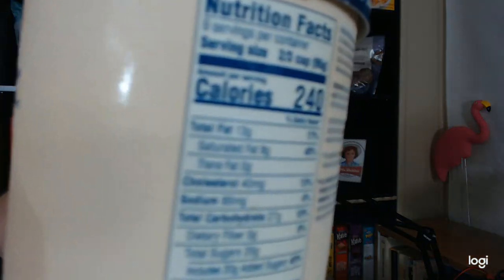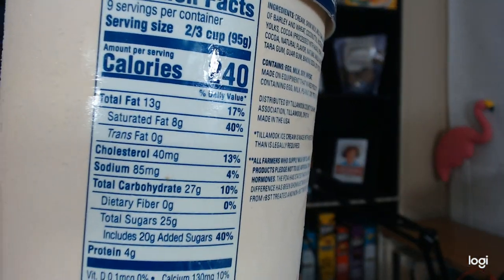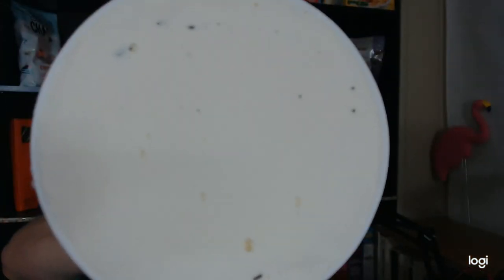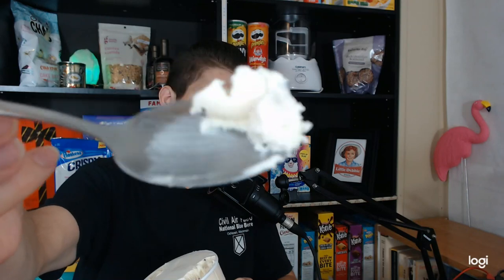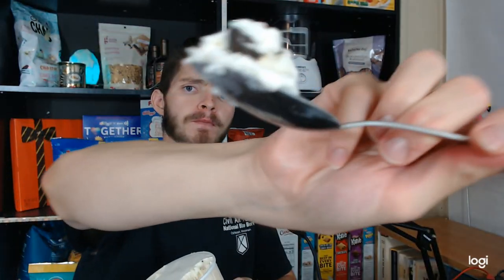What Is Malt Flavor Ice Cream? Tillamook Malted Moo Shake Ice Cream Review.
Today I review Tillamook Malted Moo Shake Ice Cream, so you don't have to. I review products we all see on shelves but don't want to waste the money on because of potential disappointment.